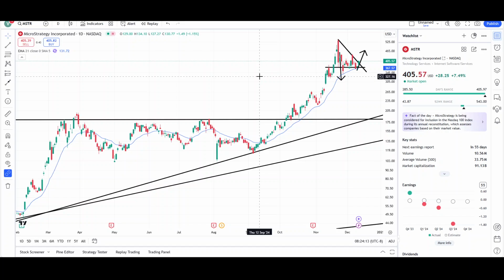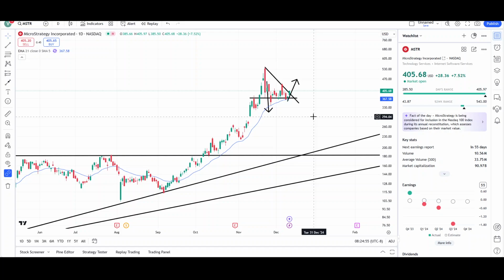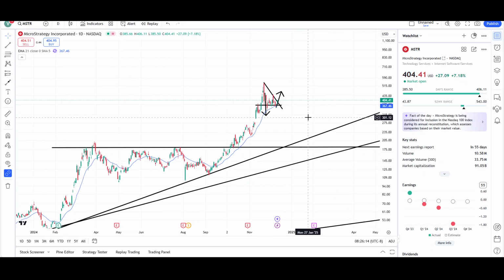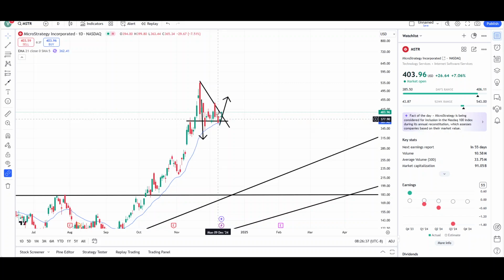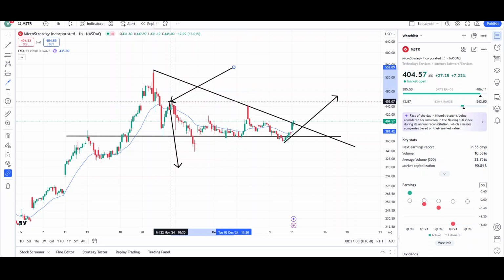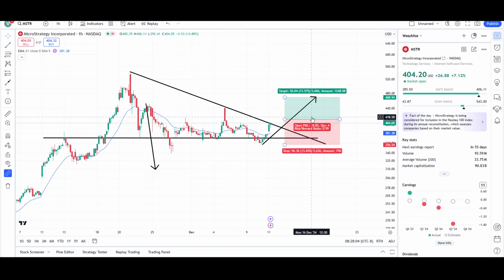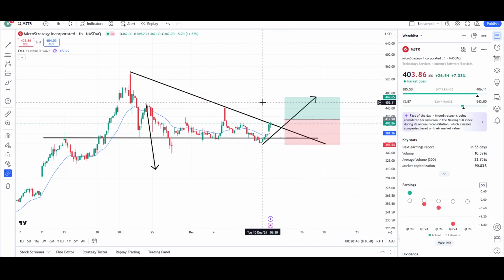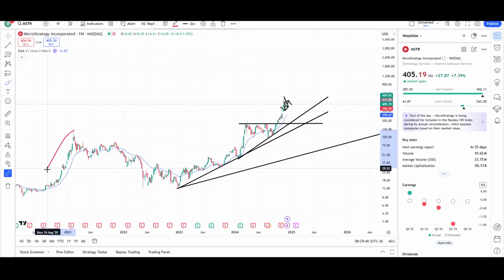MicroStrategy Stock: Price Predictions Using Technical Analysis.